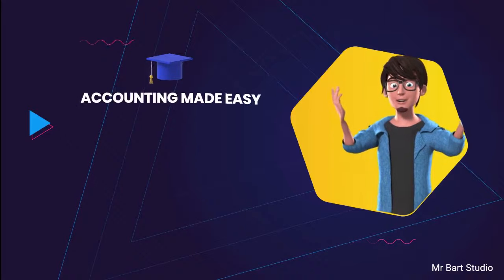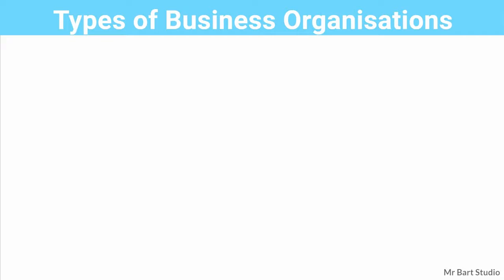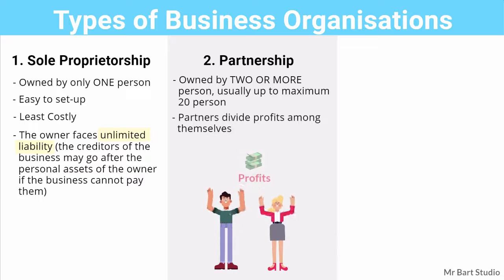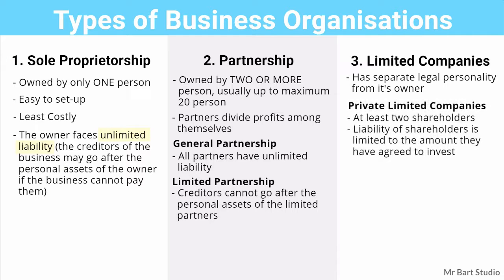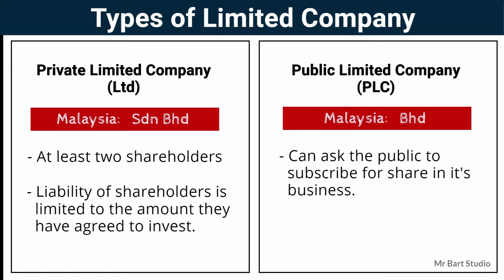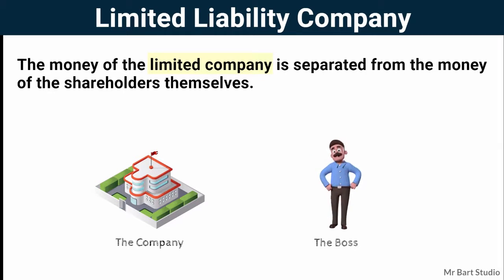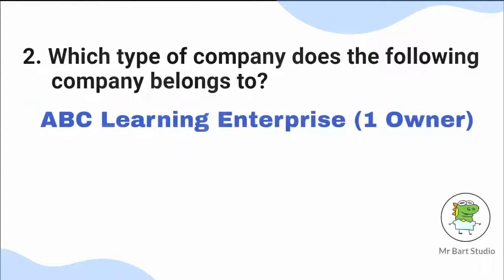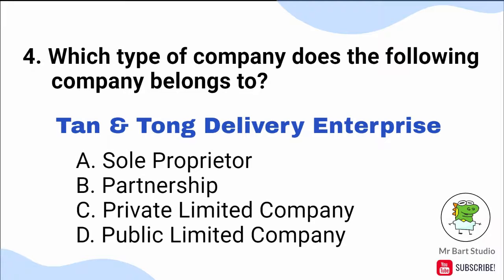EP2: What is Business & Types of Business Organizations - Accounting Made Easy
Want to learn Accounting in the simplest way? Here we teach you how to become from ZERO to HERO!! We provide accounting lessons that everyone can easily understand no matter you are a beginner, working adult, or a student. :)